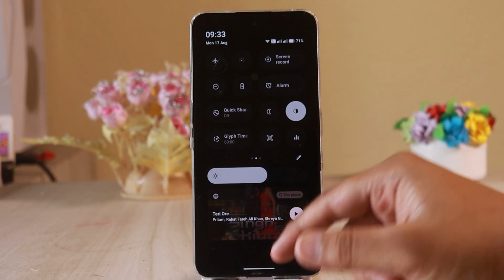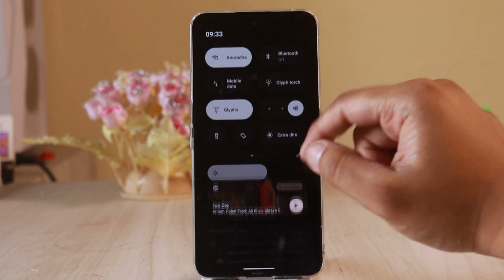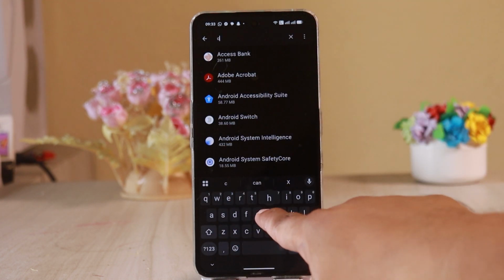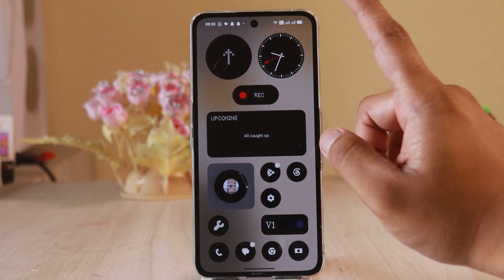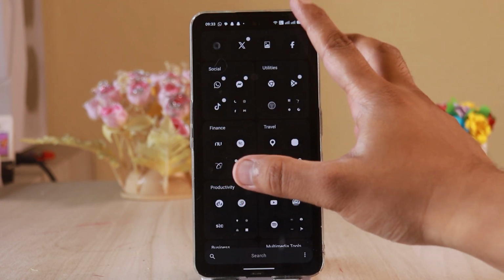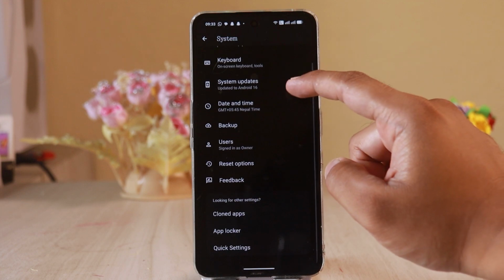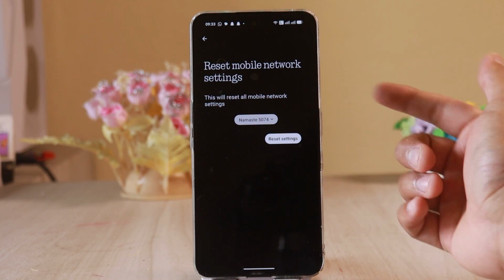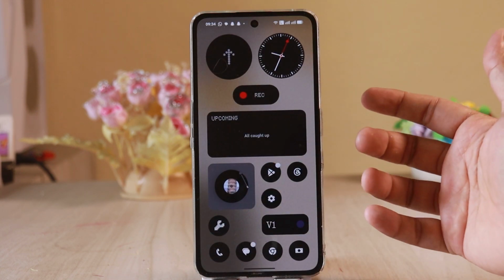How to Fix ERR_CONNECTION_REFUSED in Chrome | Website Not Loading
Getting the “ERR_CONNECTION_REFUSED” error in Google Chrome? In this video, I’ll show you how to fix this Chrome connection error step by step. These troubleshooting methods can help if a website refuses to connect, Chrome cannot open a webpage, the site is not loading, or you’re getting an ERR_CONNECTION_REFUSED message.

Follow the steps in this guide to troubleshoot Chrome, DNS, network, browser, and connection problems and get websites loading again.